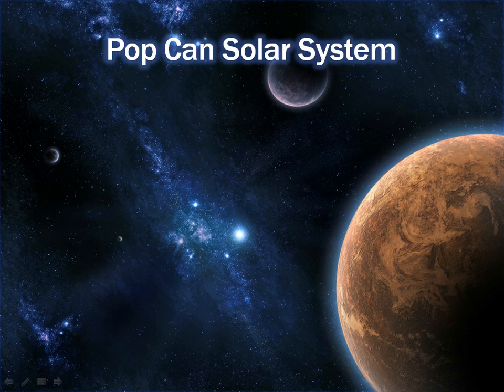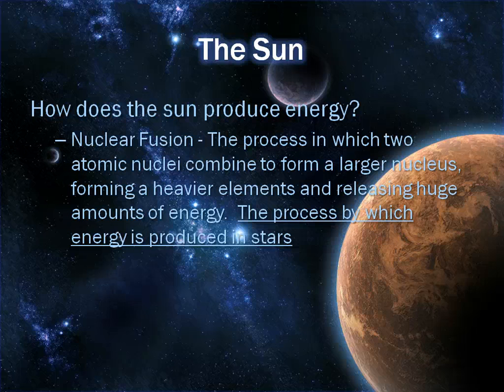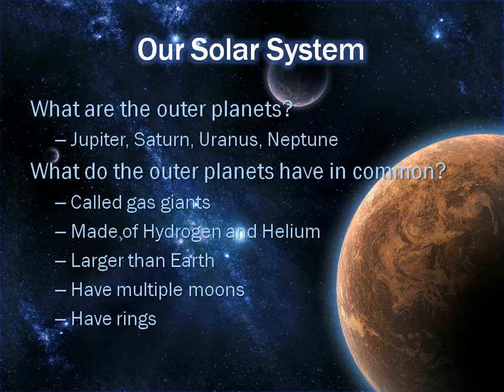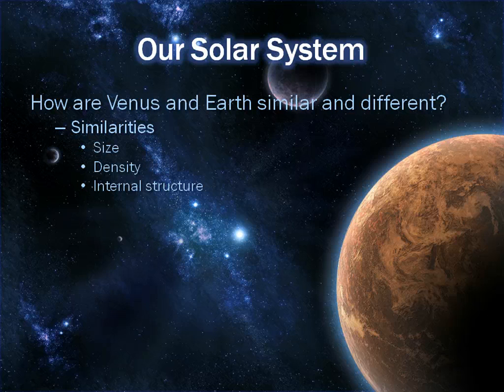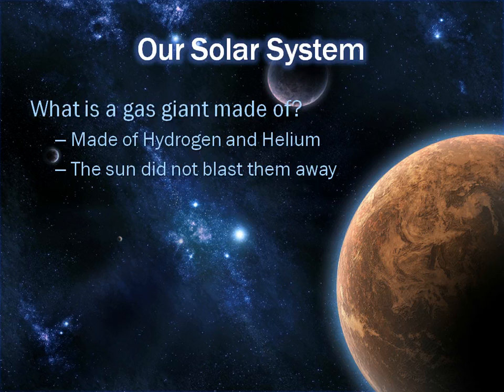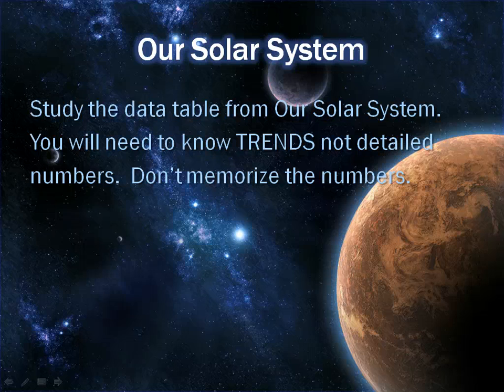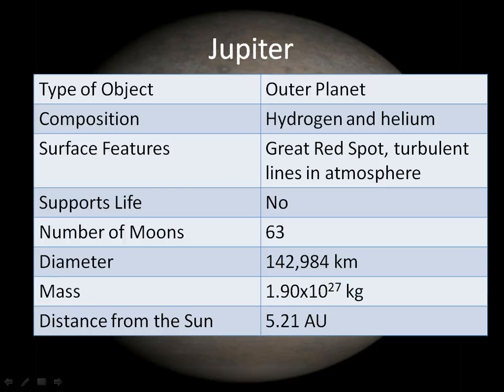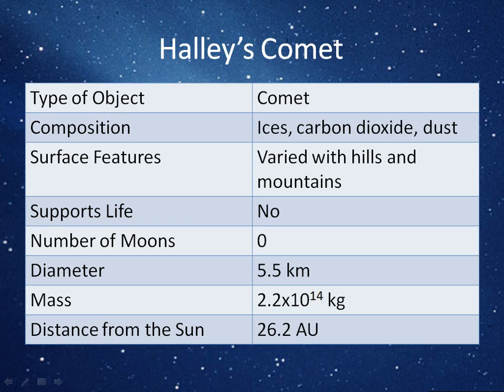Review for Quiz over Solar System and the Sun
Review to prepare for the upcoming quiz.